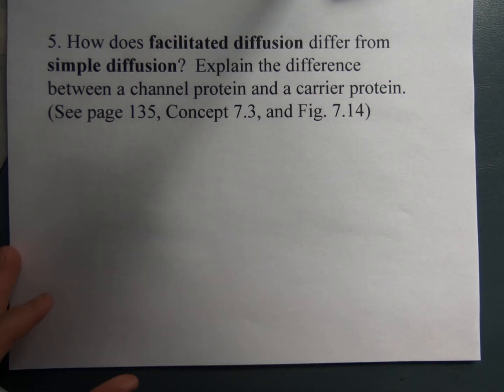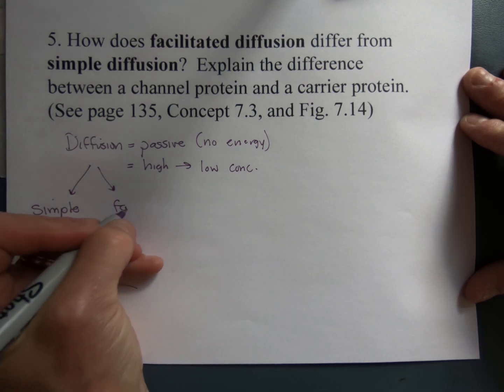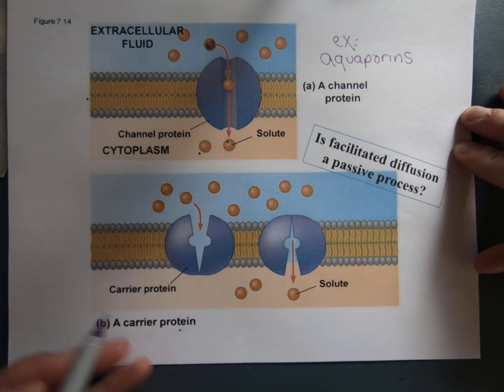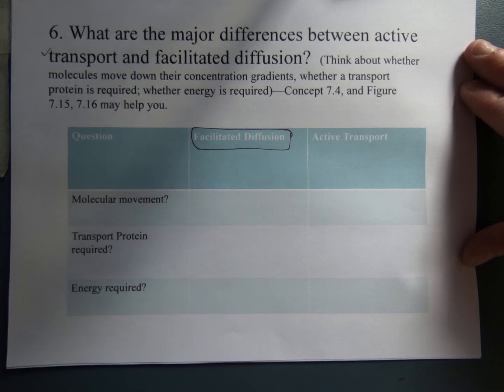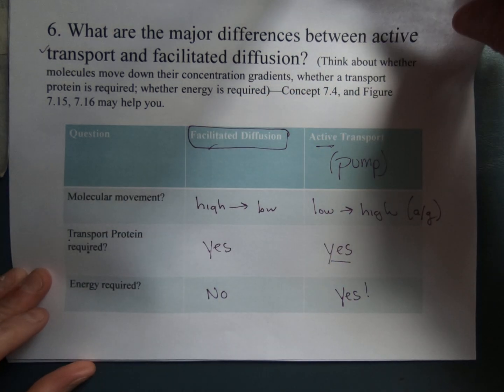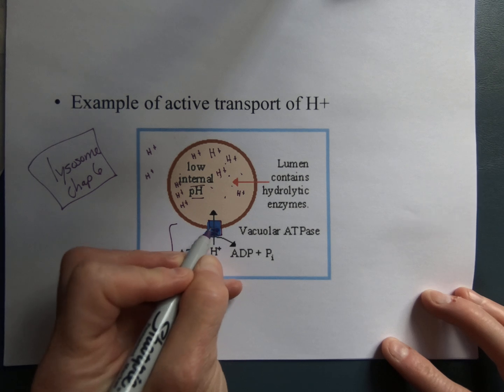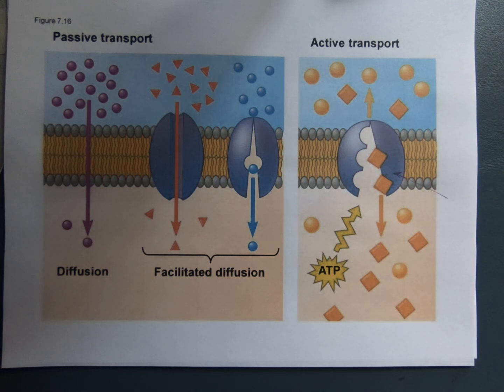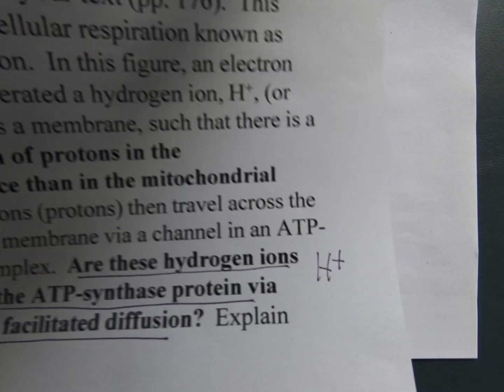Chapter 7: Questions 5-8, Part I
This video focuses on active transport across the membrane.